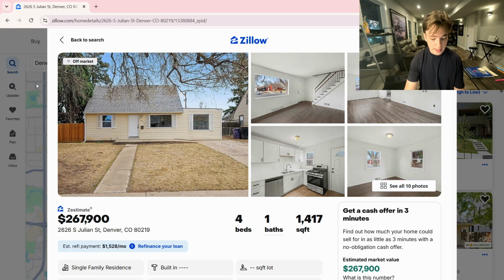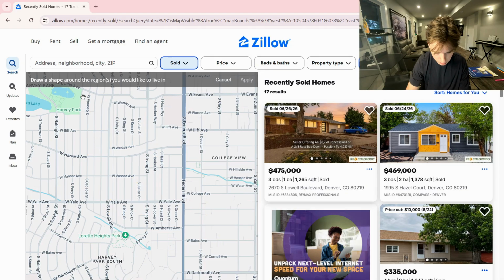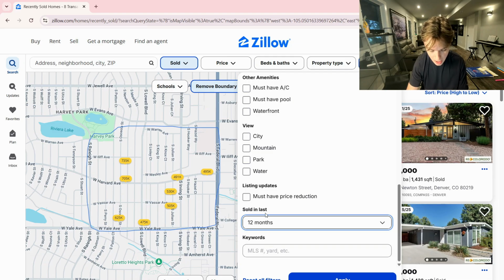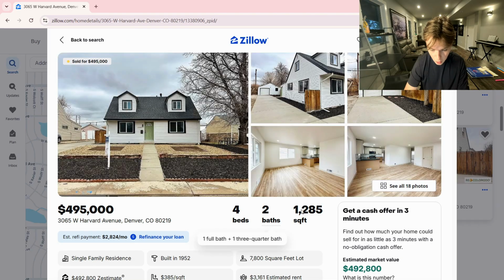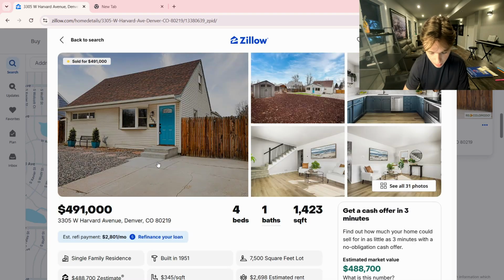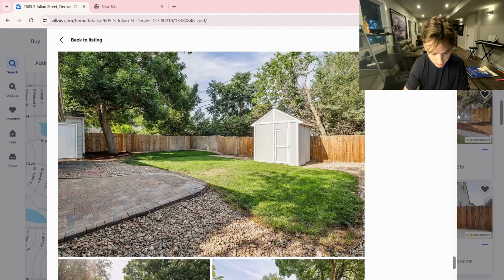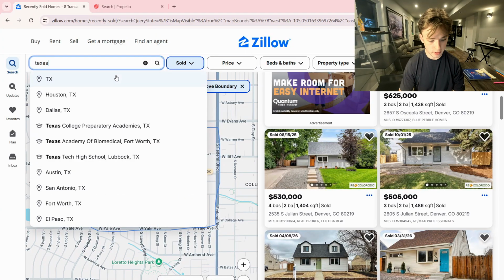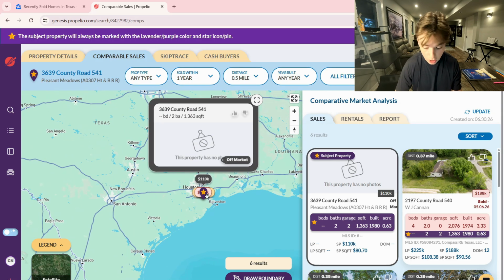Comping is easy, I'll show you in 3 simple steps | Wholesale Real Estate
Comping a property scares off more new wholesalers than it should — but it really comes down to 3 simple steps. In this video I break down exactly how I run comps on every deal, so you can confidently estimate ARV and stop guessing on your offers.
Here's what we cover:

Where to pull your comps from
What makes a comp actually comparable (distance, condition, sale date)
How to adjust for differences and land on a real ARV

Comping isn't complicated once you know what to look for — but get it wrong and your whole offer is wrong. This is the exact process I use on every property before I ever make a call.
If you're learning wholesale real estate or already doing wholesale deals, this one's going to save you time and money.

Wholesale houses
Assignment contracts
Motivated sellers
Cash buyers
Off-market properties
Creative finance
Real estate investing
Wholesale real estate tips
How to wholesale houses for beginners

See y'all next time, peace!

Are you interested in wholesaling? Have you ever thought about wholesaling? Are you stuck trying to figure out what to do? This channel is for you!